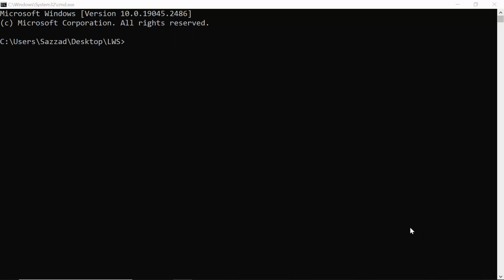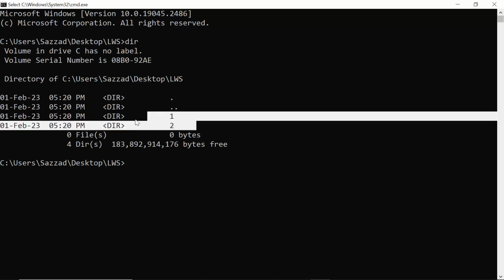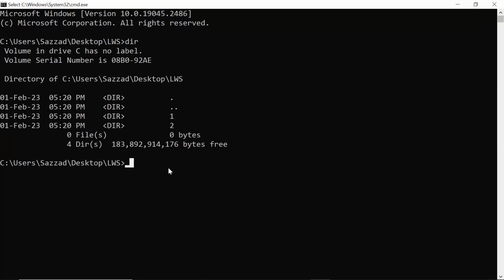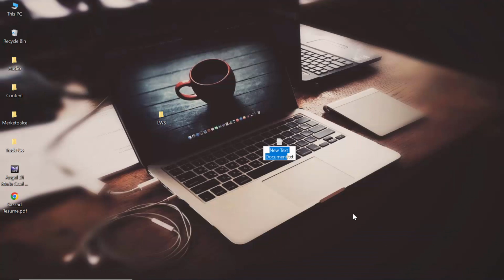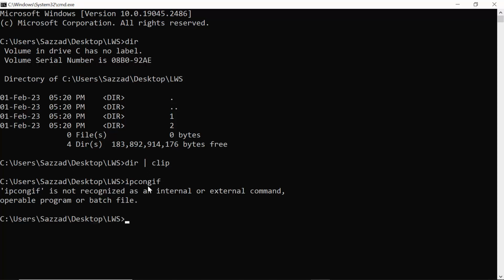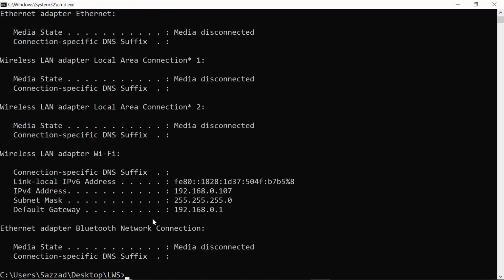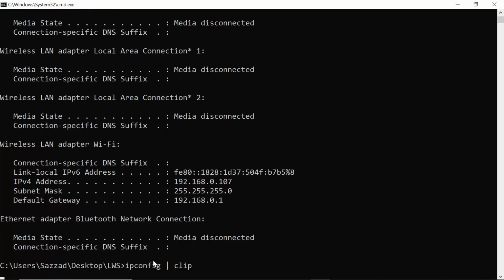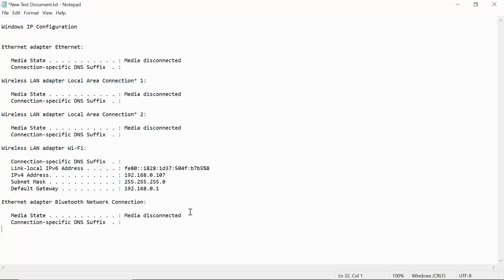Command Prompt: How to Copy the Output of CMD || Redirect Output from the CMD to Text File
Command Prompt: How to Copy the Output of CMD || Redirect Output from the CMD to Text File. Copy Command Prompt output to the Windows Clipboard

To save the command output to a text file with Command Prompt, use these steps:
1. Open Start.
2. Search for Command Prompt.
3. Right-click the top result and select the Run as administrator option.
4. Type the following command to save the output to a text file and press Enter: YOUR-COMMAND -- C:\PATH\TO\FOLDER\OUTPUT. txt.